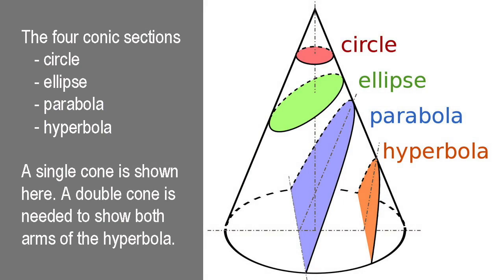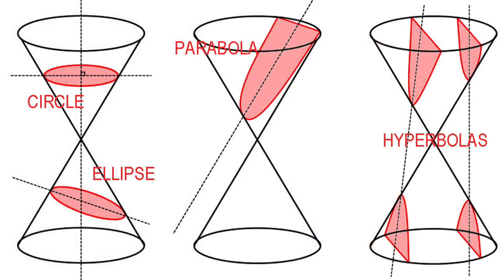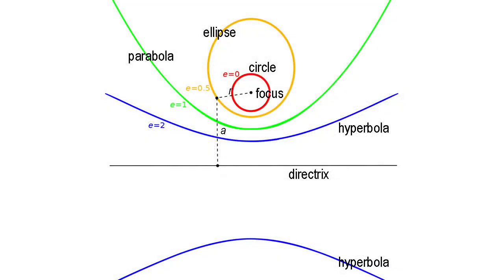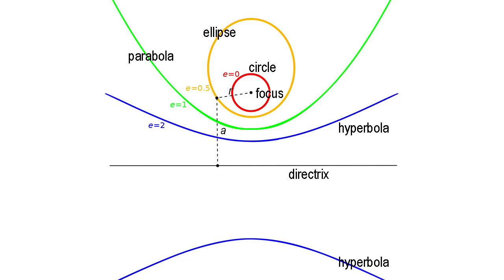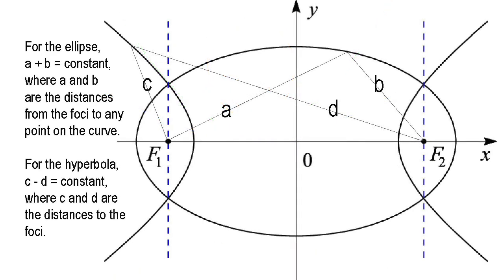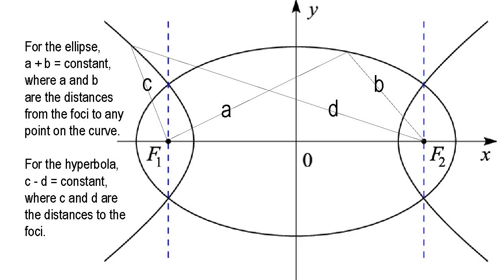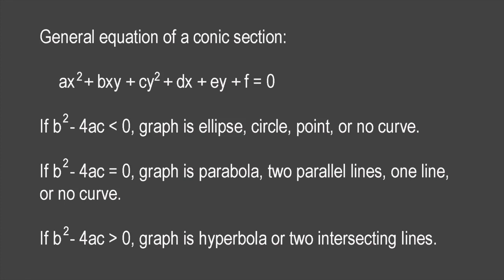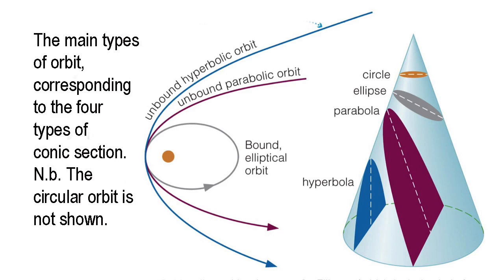Conic sections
Slice through a cone in four different ways and you get the conic sections: the circle, the ellipse, the parabola, and the hyperbola - four of the most important curves in maths and science.